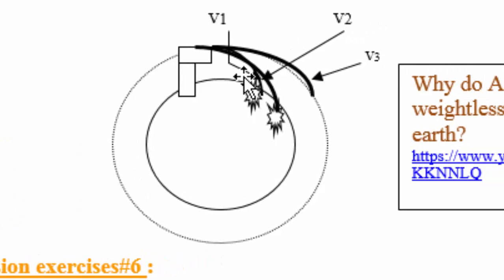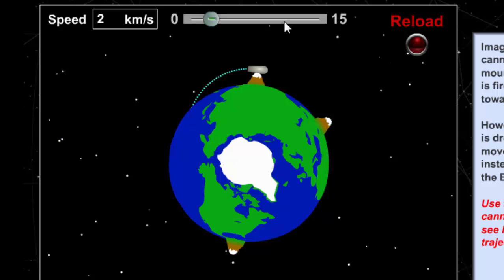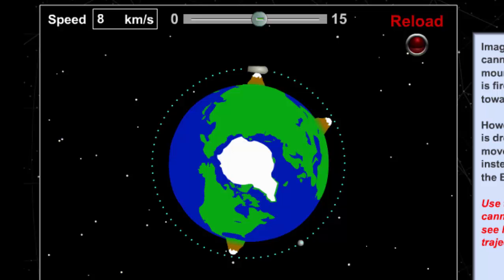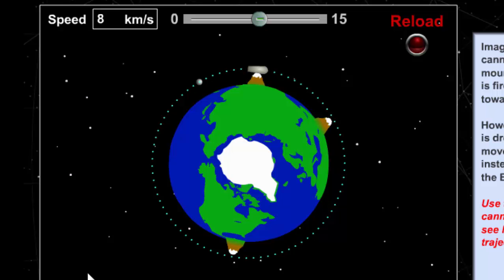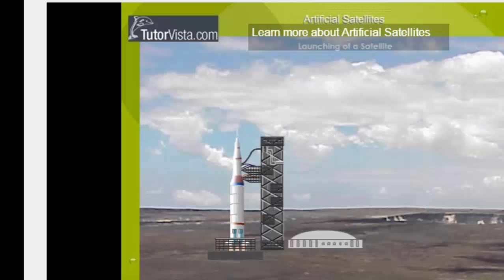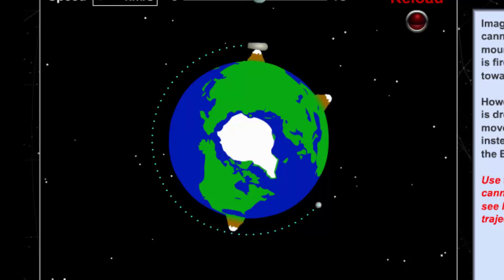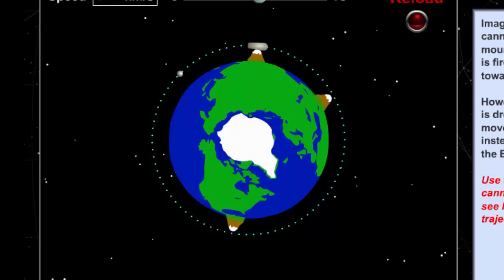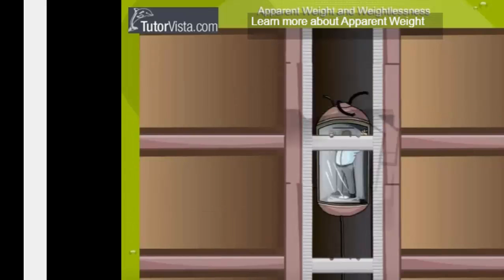Why do astronauts in an orbit around the earth feel weightless?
NO, it is not due to lack of gravity. Actually the gravity on them is the same as the gravity on you.
The ISS (international space station) is around 200 miles above the surface of the earth. Compare this to the moon which is 240,000 miles above the earth surface, yet the earth hold into the moon by earth’s gravity. Then why do astronauts that are so close to earth feel weightless?
In this 5 minute video and using simple virtual demonstration with very little physics jargons, I am explaining the science behind feeling weightless
Let me know if it makes sense.